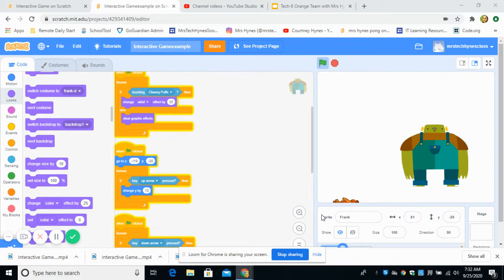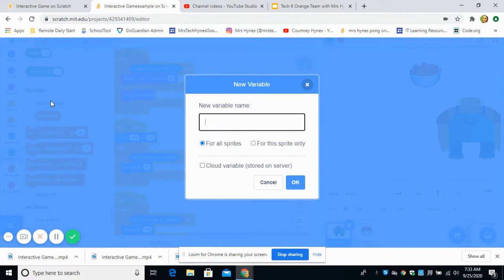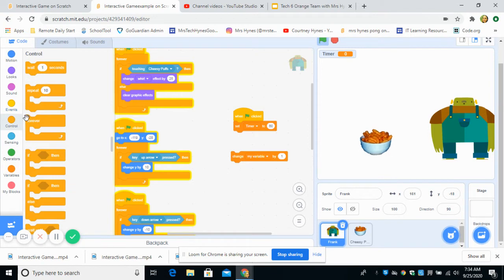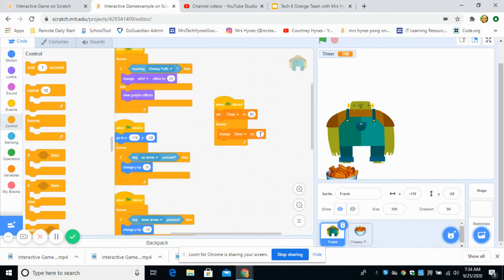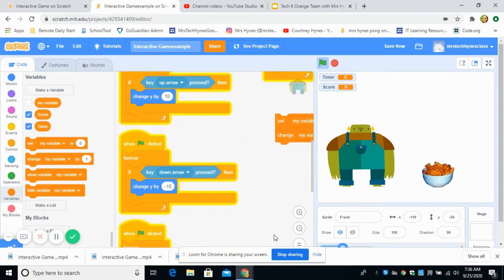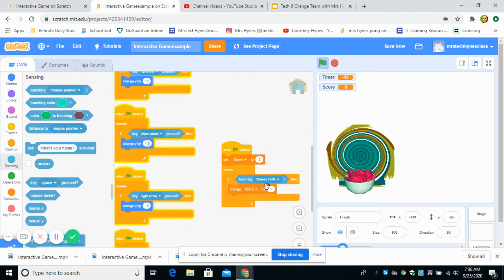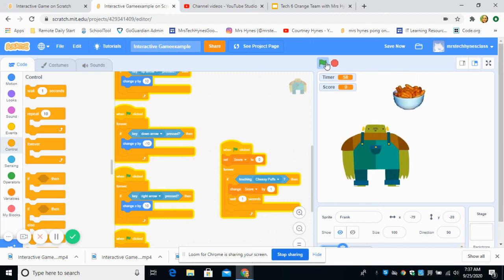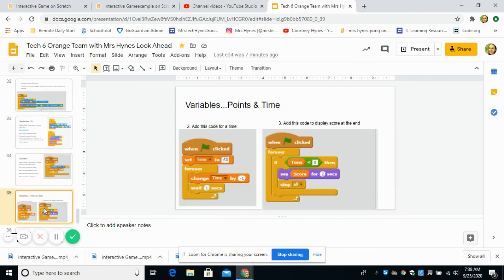Interactive Game on Scratch adding Variables Score and Timer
Adding variables in Scratch so your interactive game has a timer and score system